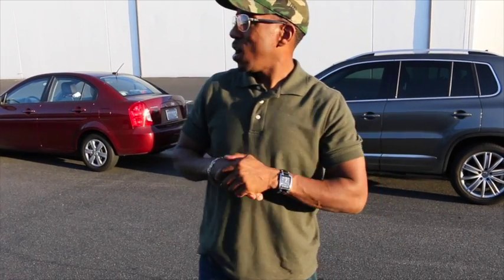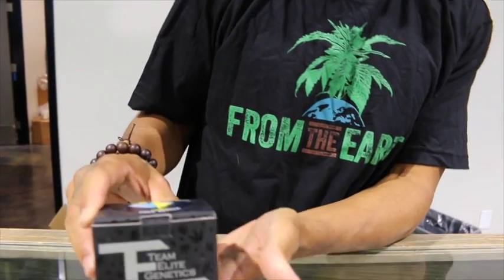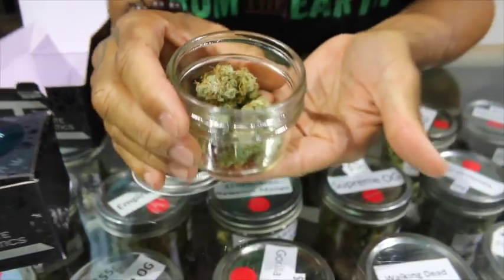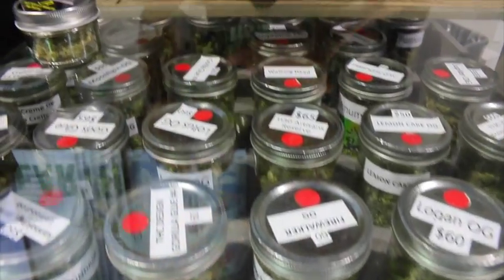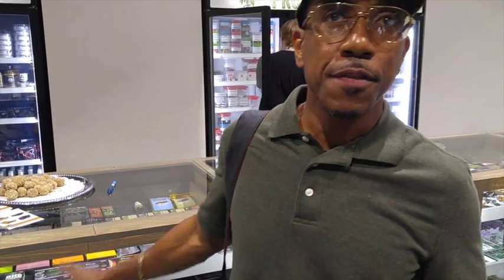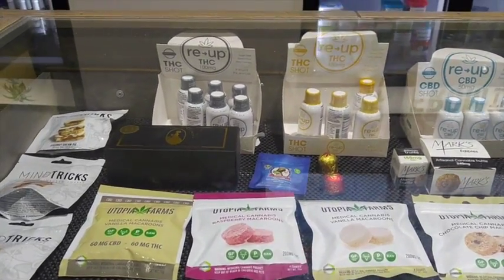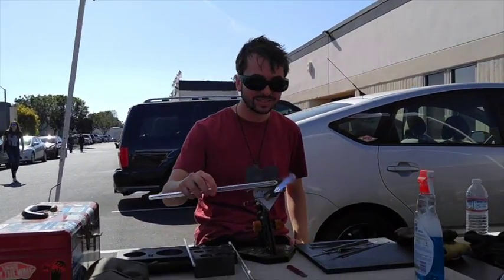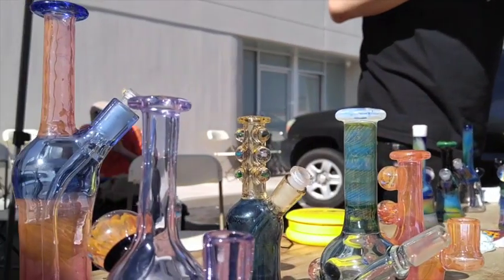Kush Town - visits medical marijuana dispensary "From The Earth"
KushTown is a show where we take you around to various dispensaries and show you what they have to offer as well interview people from different aspects of the medical marijuana field. We also have a segment called smoke break where we highlight some celebrity or artist who partakes in the usage of marijuana.